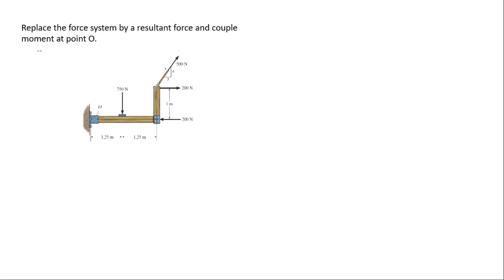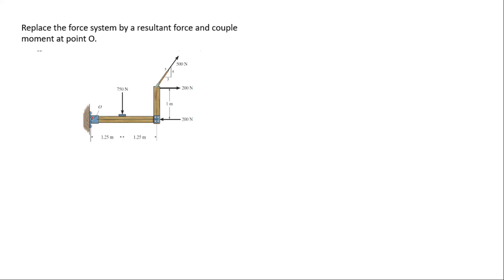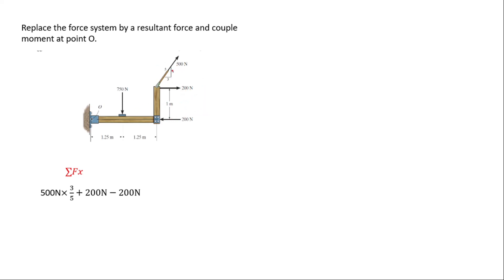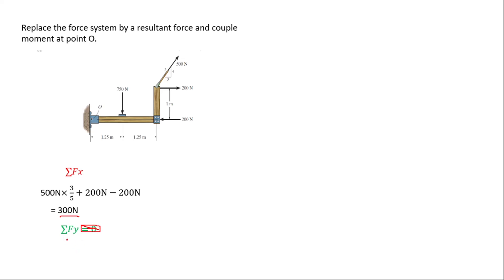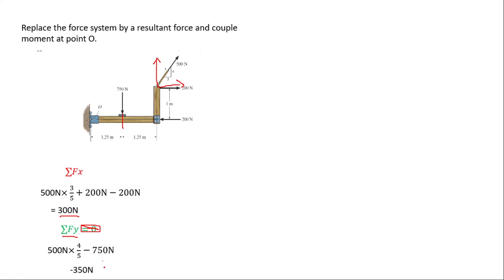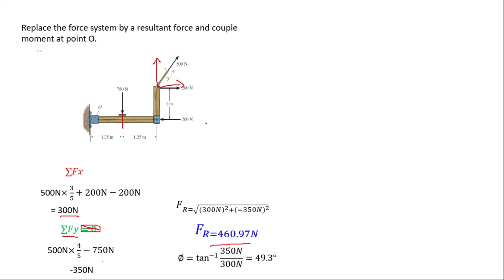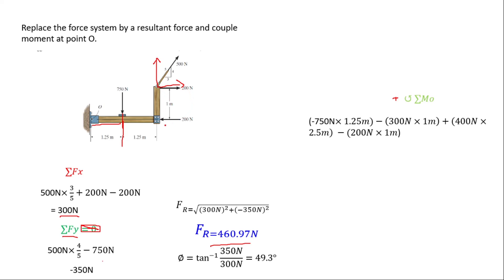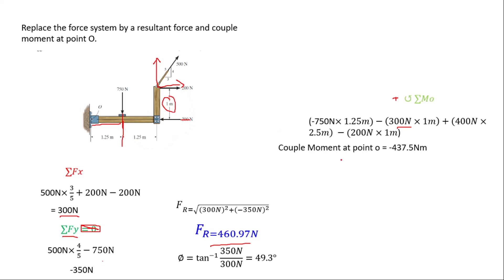🔷 9 - BASIC MECHANICS - How To Find The Couple Moment About Point O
😉☄️YOUR SUBSCRIPTION IS A COUNT 🙂

♥️🌻LETS MAKE IT A COUNT 🙂😉

🔥🔥I LOVE YOU MORE 💕💕💕

Replace the force system by a resultant force and couple moment at point O.